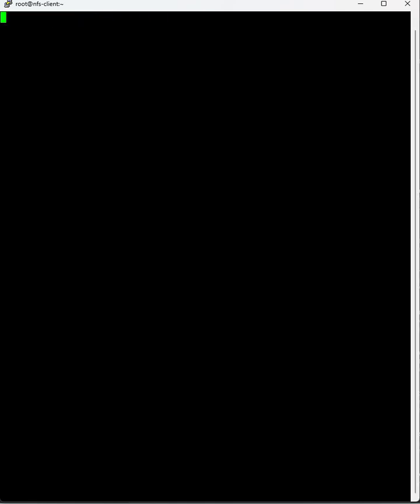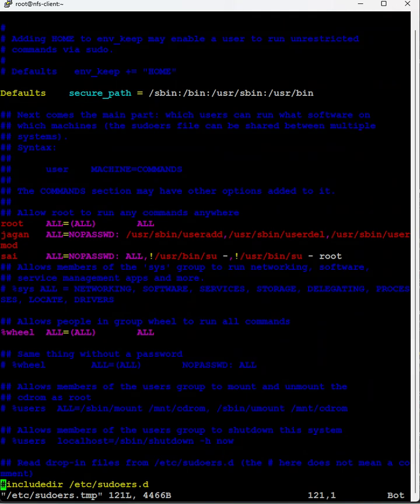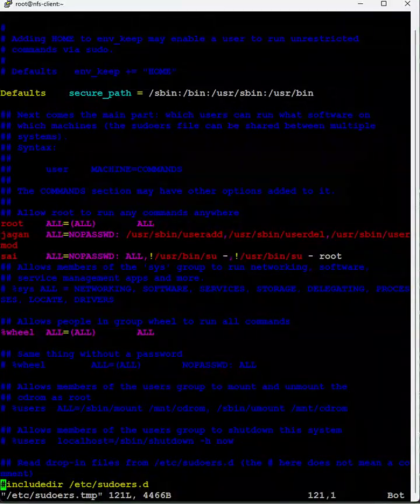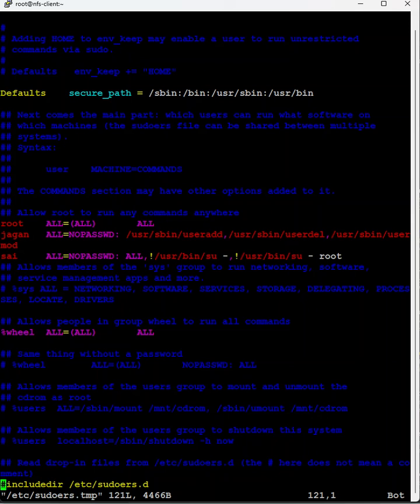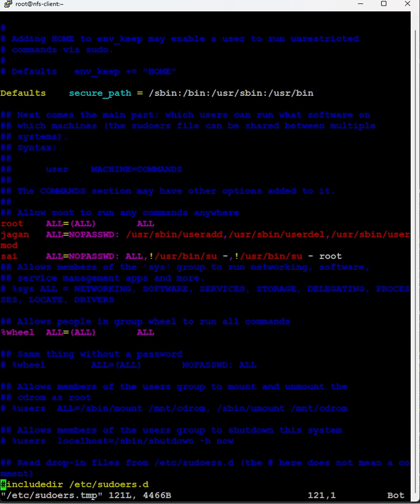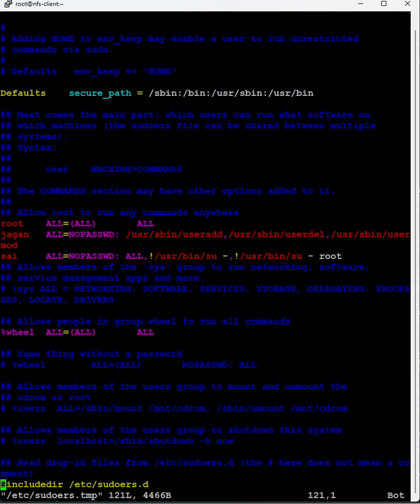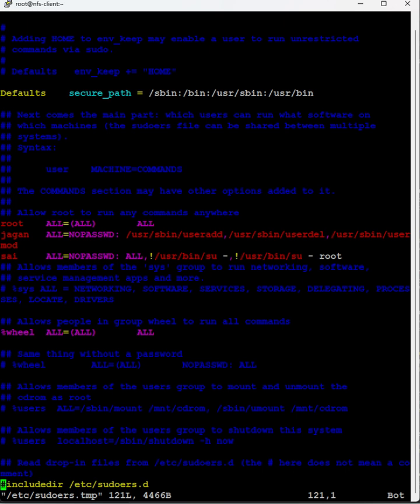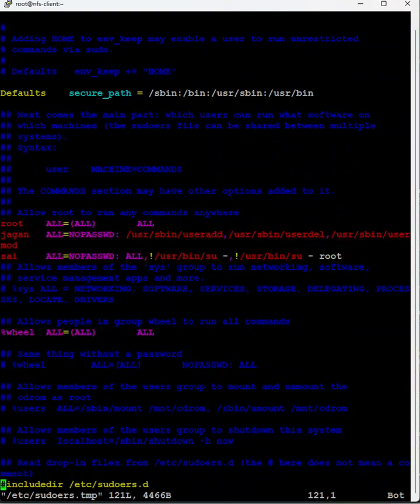Red Hat Linux - How to give sudo permissions to a user in Linux - Sudo Privileges in Red Hat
This video teaches you what SUDO is and the role of SUDO, how to give sudo permissions to a user in Red Hat Linux OS.
Visudo - Who can execute what commands in Red Hat Linux OS  - How to modify the Visudo file